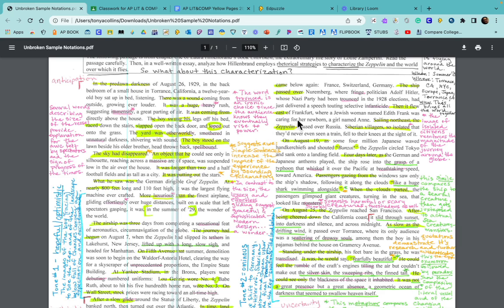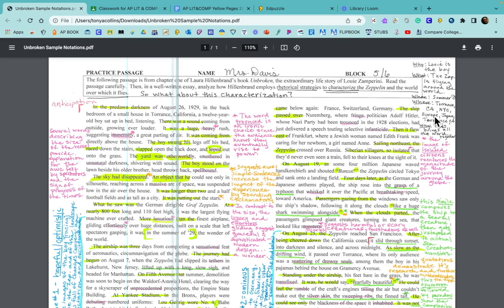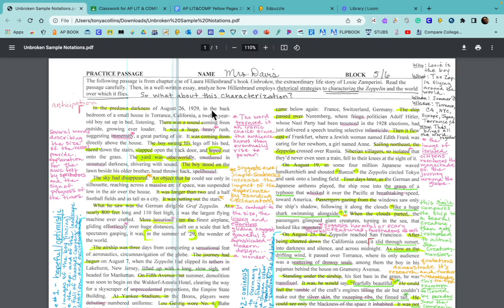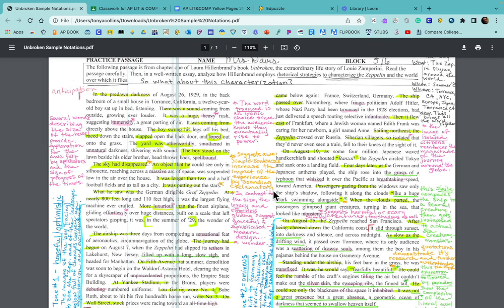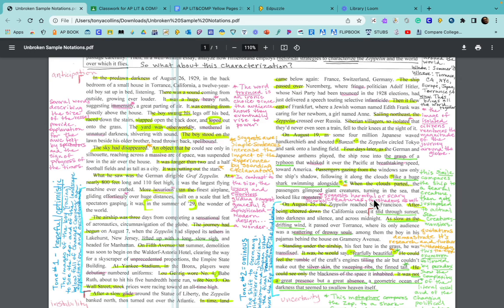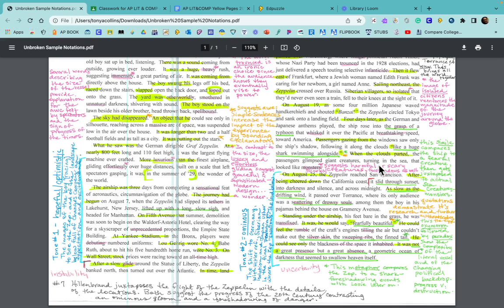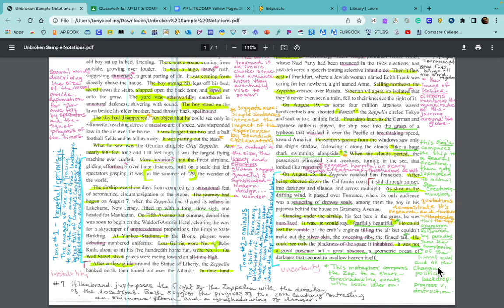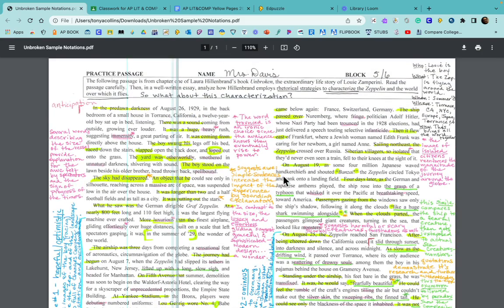Unbroken Sample Notation 7 September 2022